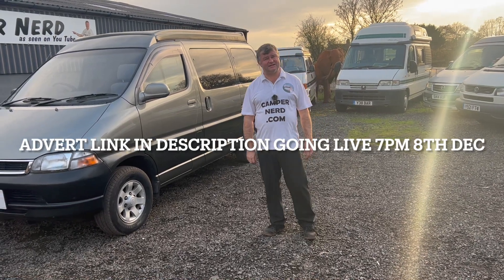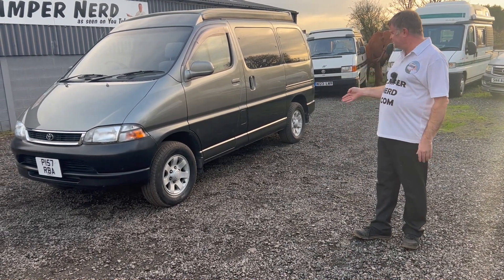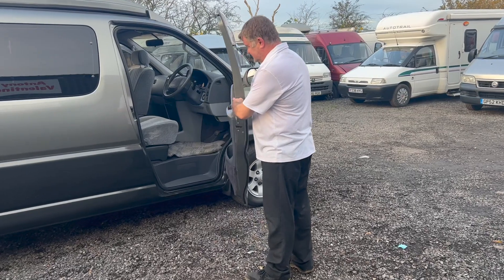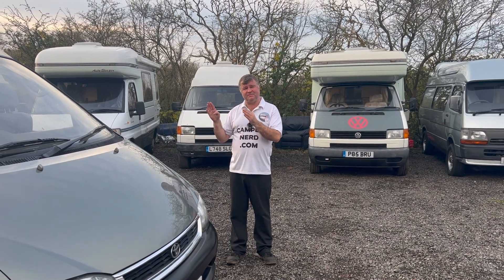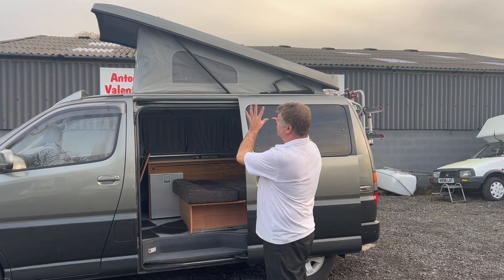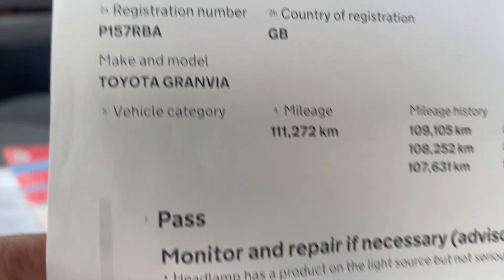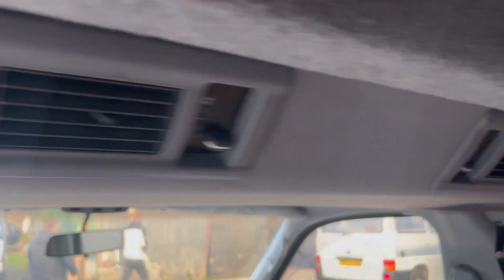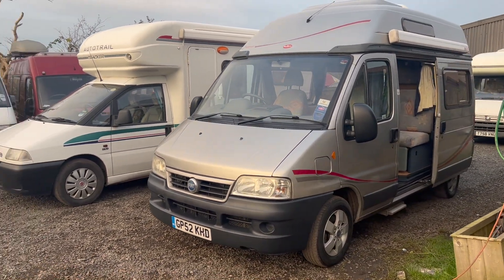EBAY AUCTION DEC 8TH NO RESERVE TOYOTA GRANVIA AUTOMATIC 1LADY OWNER P157RBA ADVERT LINK UNDER VIDEO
ANTONY VALENTINE THE CAMPER NERD 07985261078, CAMPES BOUGHT AND SOLD